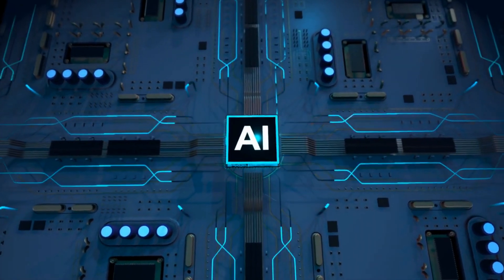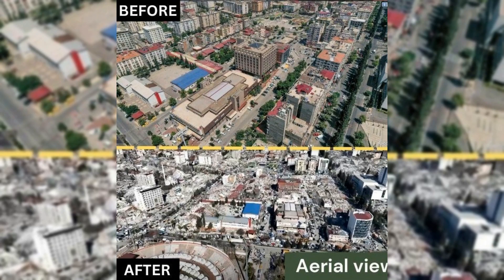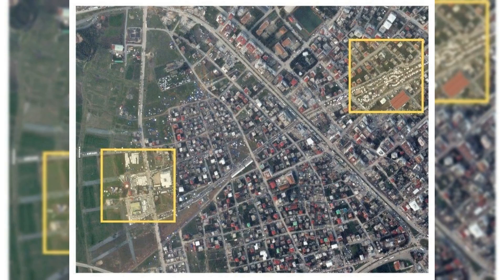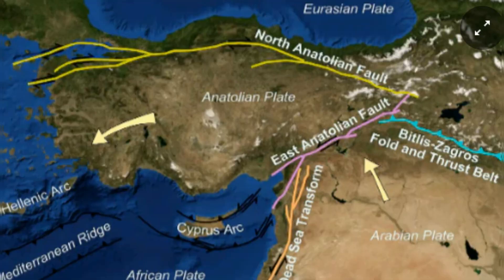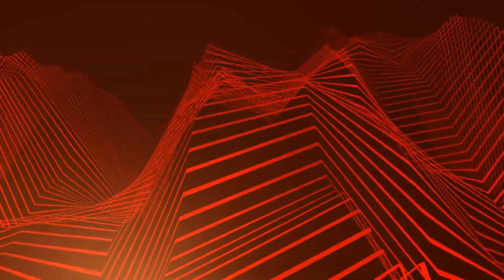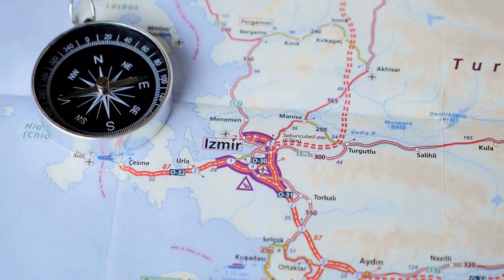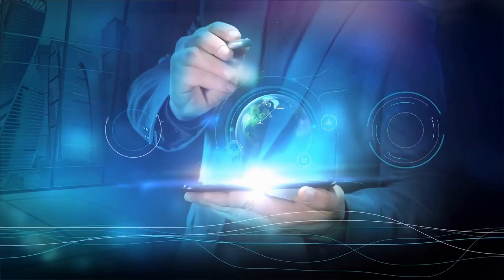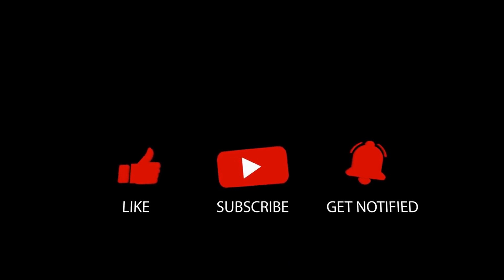How mapping tech came to rescue in Turkey and Syria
Trying to explore the unexplored part of mankind…
With Entertaining, Educating and Exciting videos …
We promise to keep you interested and entertained
Subtitles/Captions in 60+ languages for all videos.